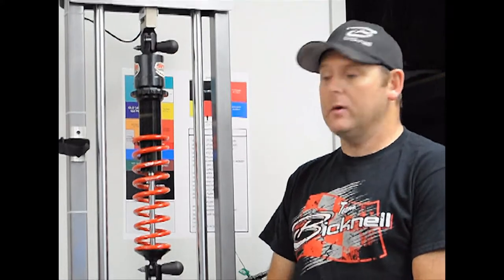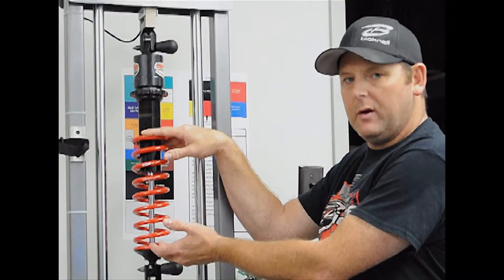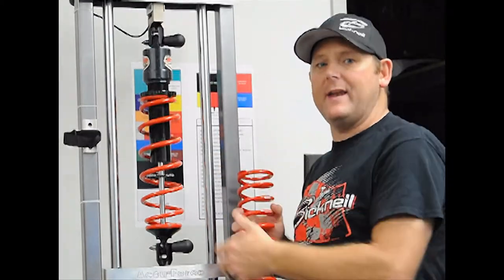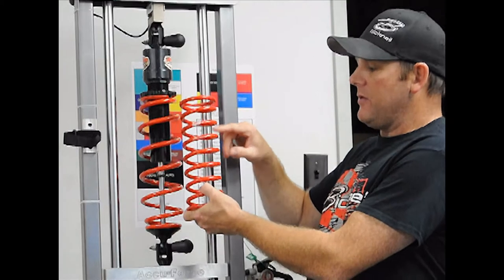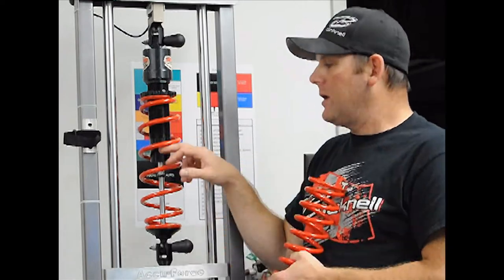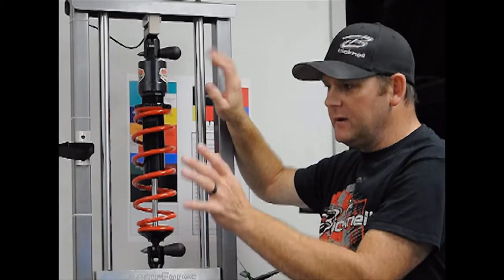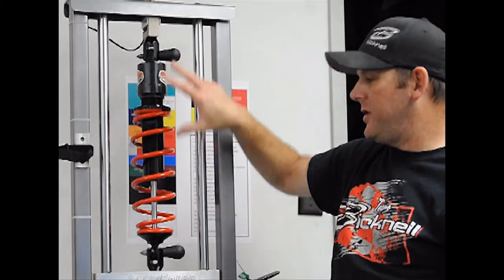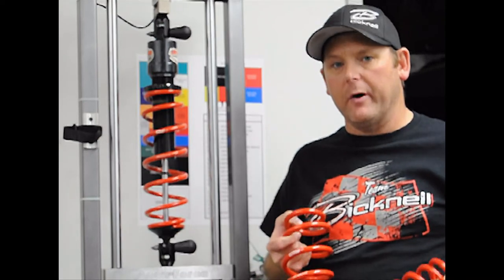JULY28 TED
Ted Curvin talks about Spring and Spring rate